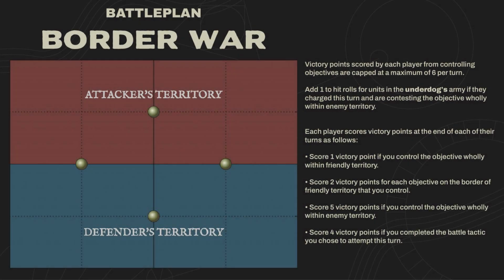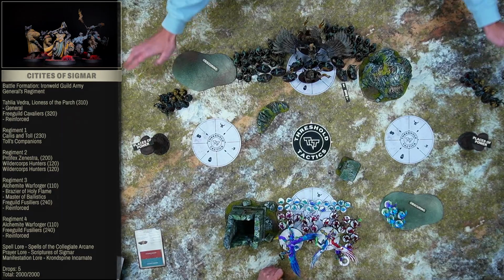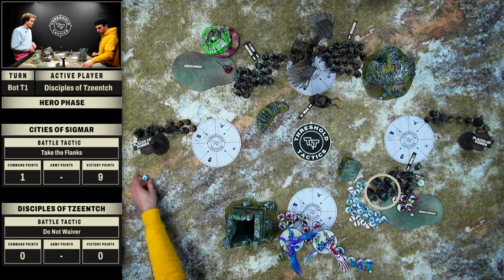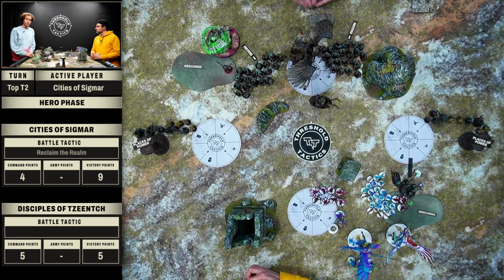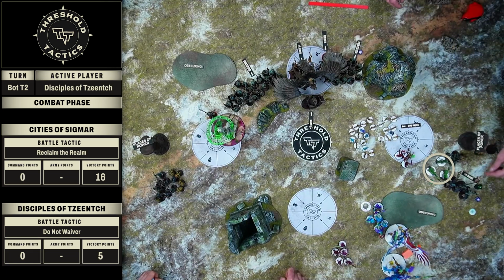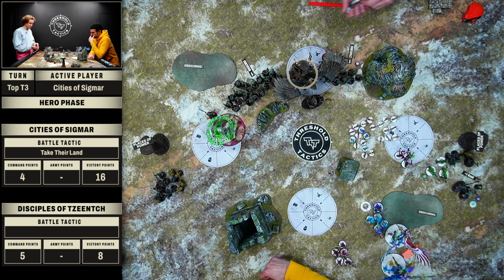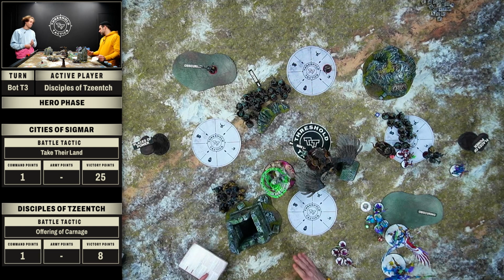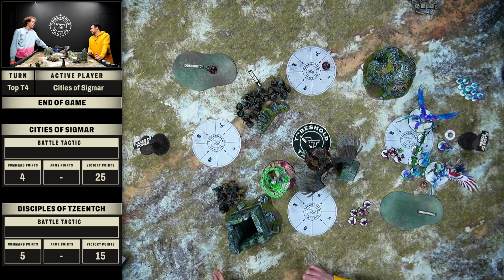Cities of Sigmar vs Disciples of Tzeentch: Age of Sigmar 4 Battle Report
0:00 Intro
0:26 Battleplan
0:53 DoT List
1:20 CoS List
3:08 CoS Turn 1
6:20 DoT Turn 1
9:02 CoS Turn 2
12:33 DoT Turn 2
16:10 CoS Turn 3
19:47 DoT Turn 3
23:23 End of Game
24:05 Recap